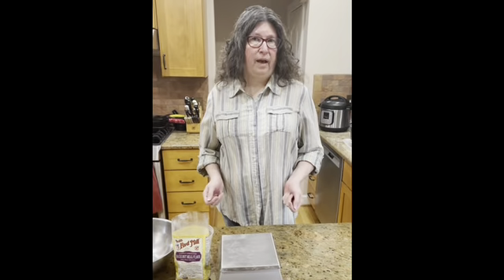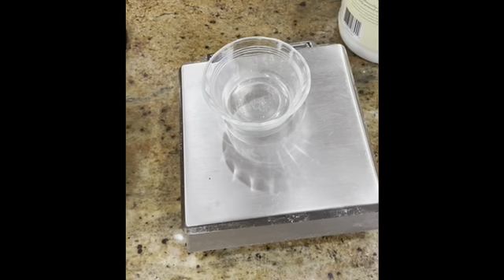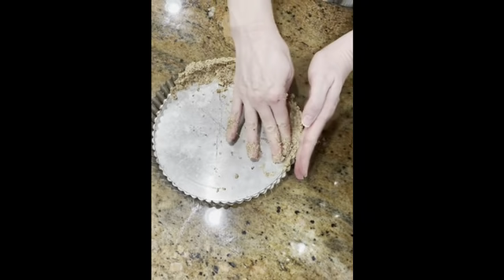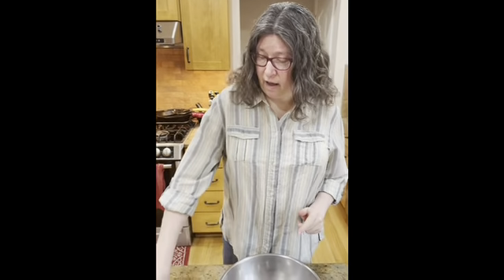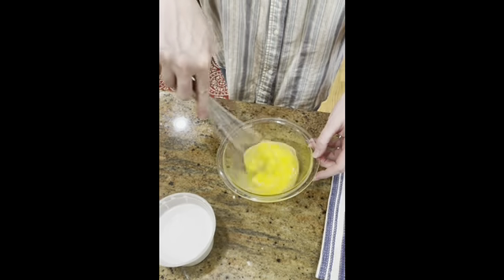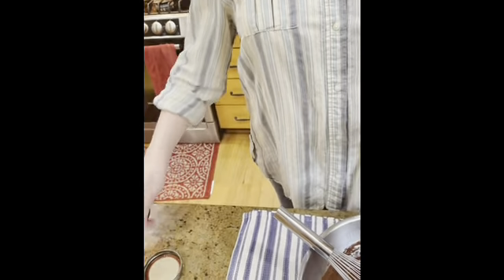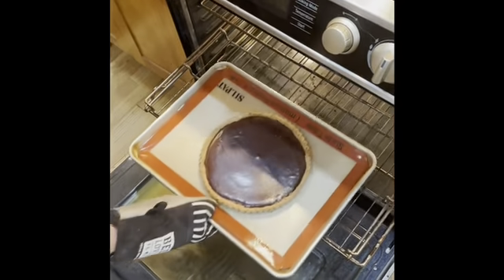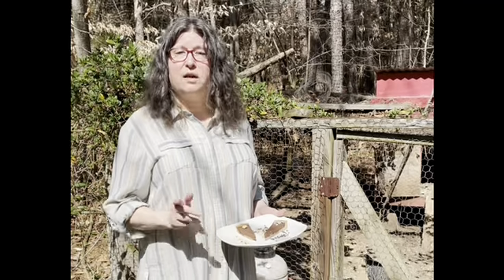Chocolate Hazelnut Truffle Tart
A gluten-free, dairy-free tart that's simple to make but tastes like a million bucks. Hazelnuts, orange, and chocolate make for an indulgent end to any celebration, especially the Seder. Suitable for Passover and year-round. Pareve, non-gebrokhts.